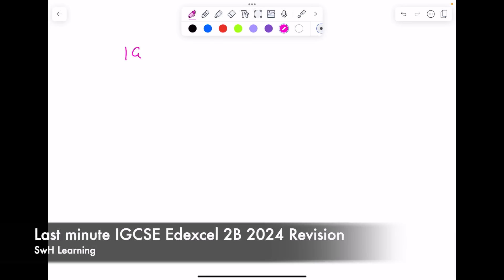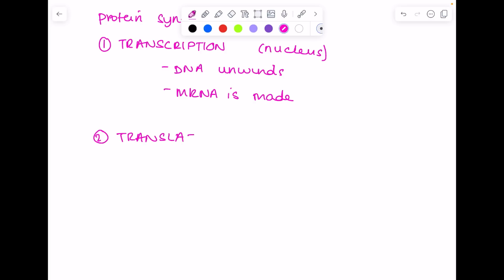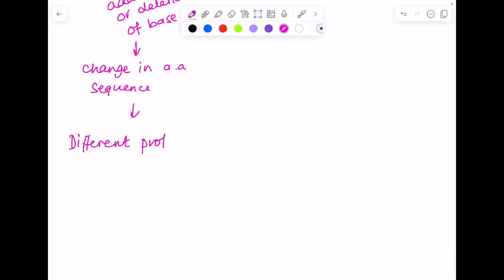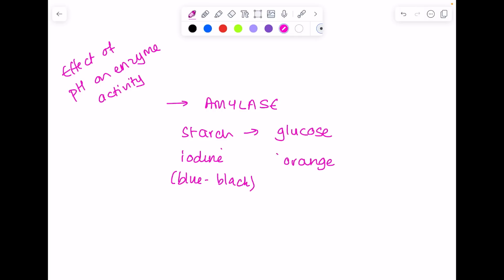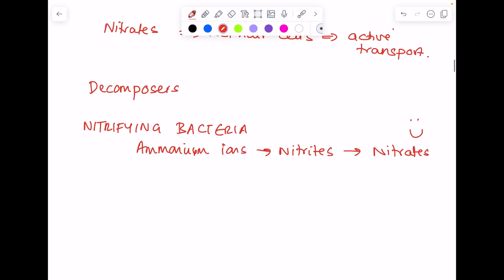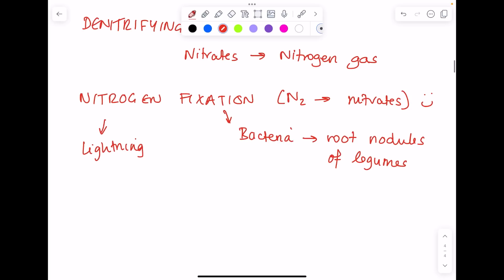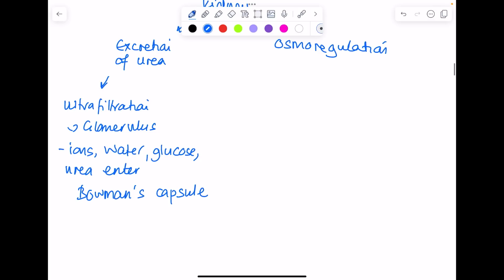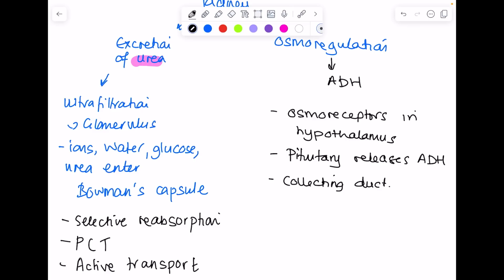Edexcel IGCSE Biology Paper 2 - Last Minute Tips!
Hazel goes through her last minute tips to help you prepare for the upcoming Edexcel IGCSE biology paper 2 exam (2B)